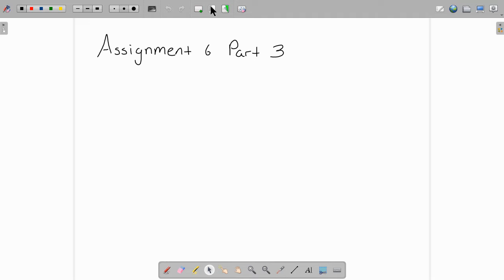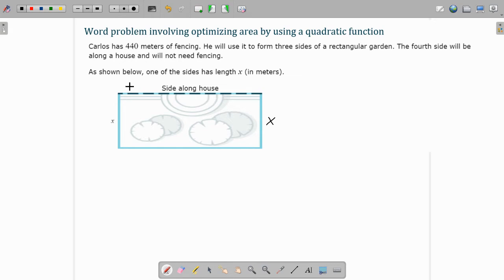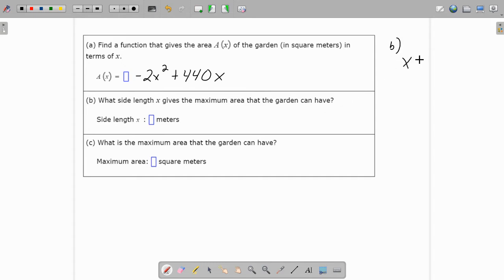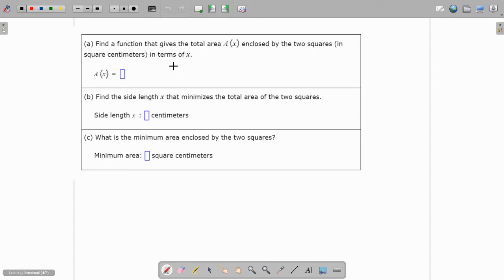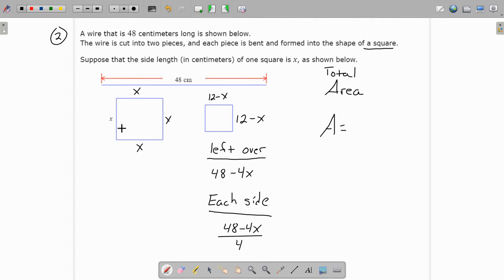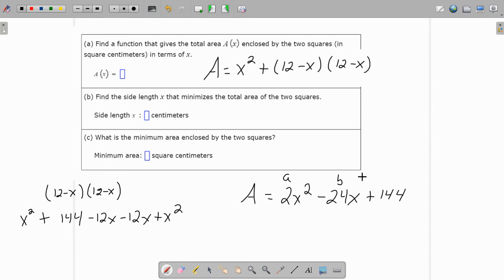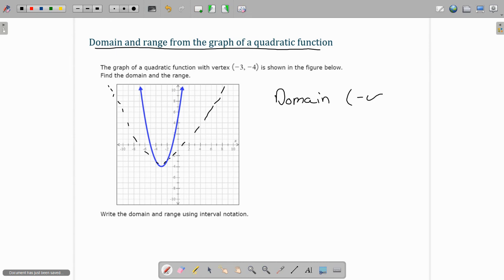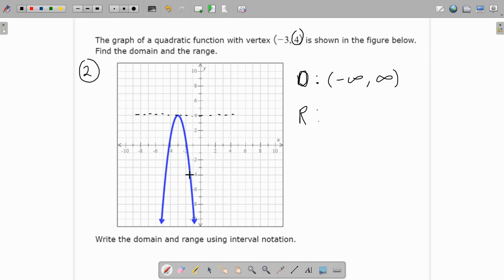Assignment 6 Part 3